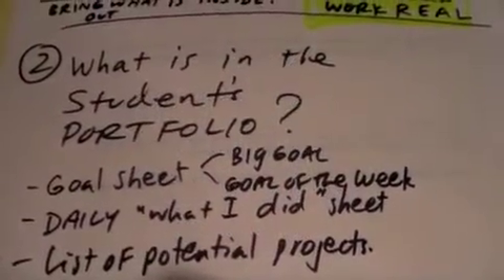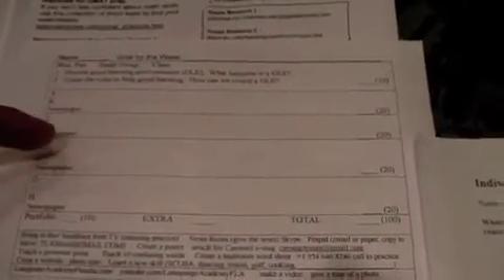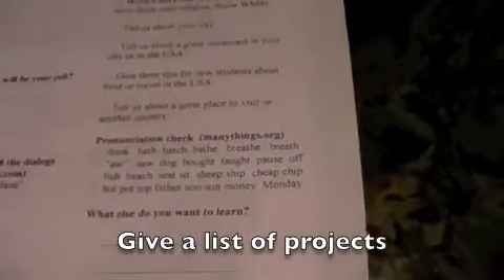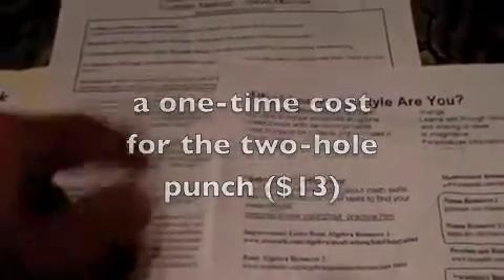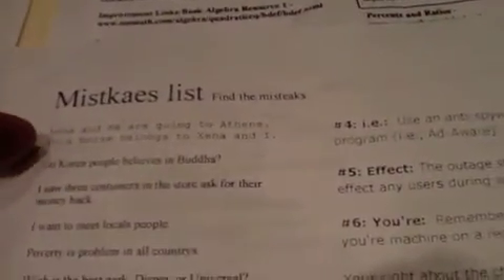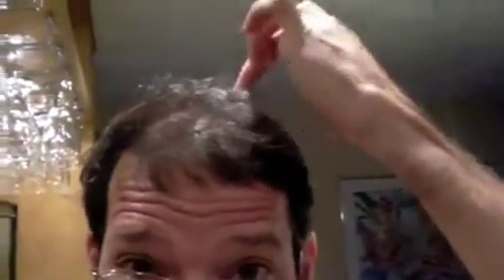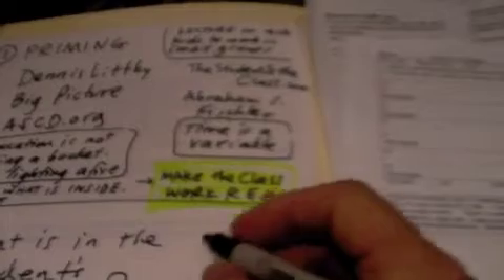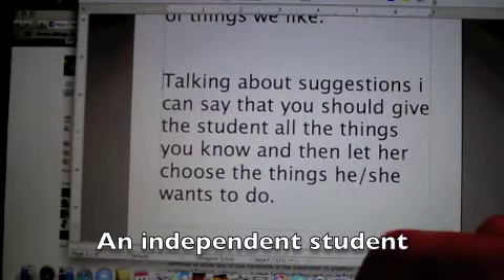portfolios 2.m4v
Portfolios are a powerful way of motivating students to organize their work and to collect their work.  Keeping the work in one place adds value to the work, especially when the weekly grade depends on their work.   Students have a record of their past errors and verbal or oral assessments can be made by the teacher when the teacher holds the portfolios, hidden from the student, and reads some errors to see if the student has mastered the grammar or vocab.   Learn more about Portfolios at visualandactive dot com or call or write to TLASteve AT gmail DOT com